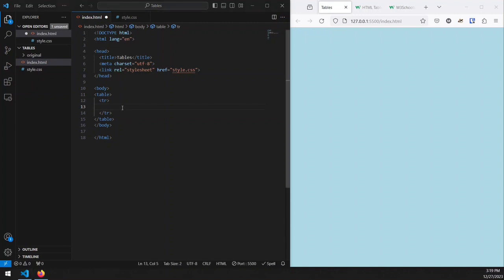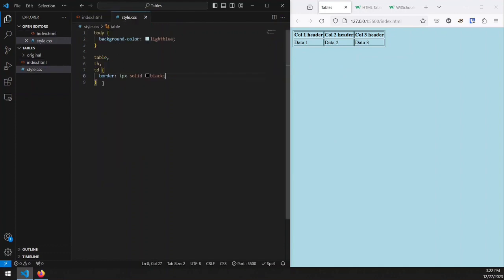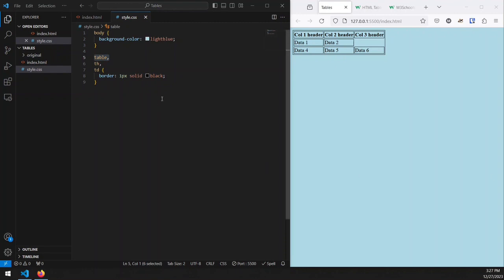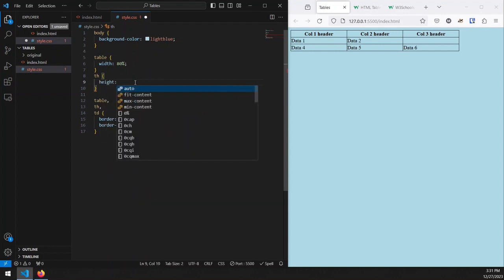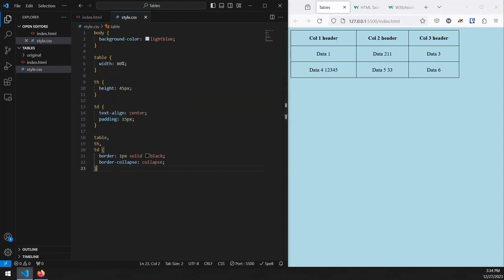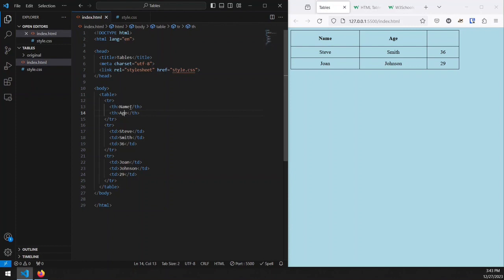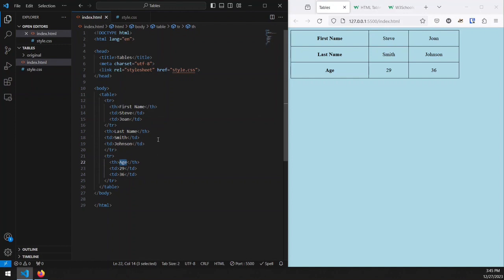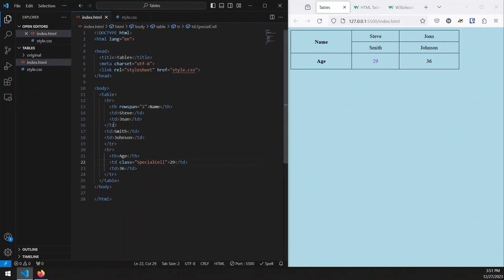CS-102 Advanced Topics - Tables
HTML Tables and Table styling